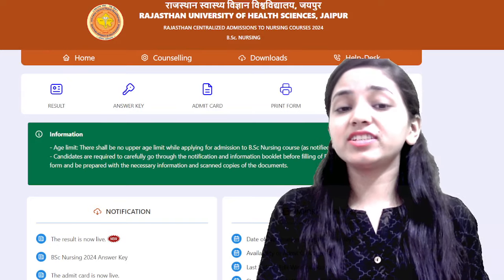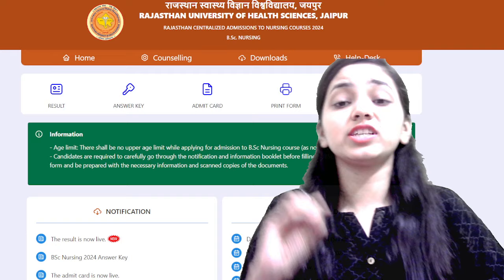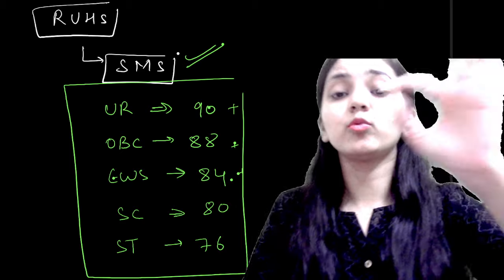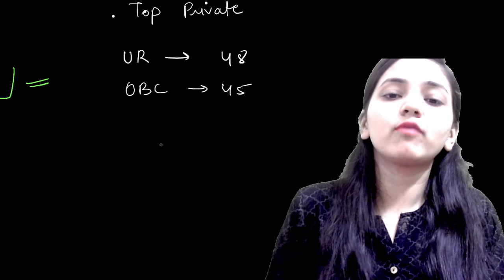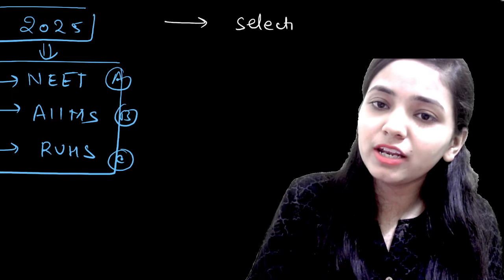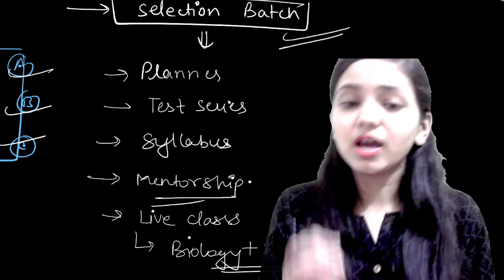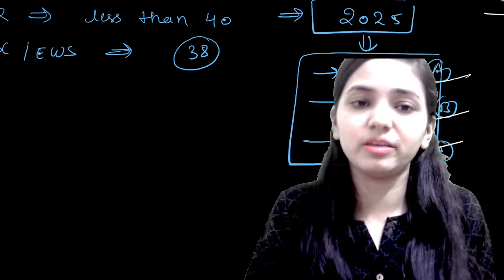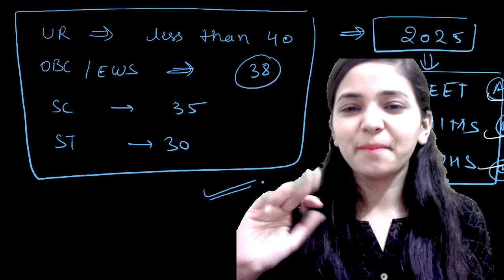RUHS नर्सिंग COUNSELLING STARTED ? II Kitne Score Par Milega College II Private Vs Govt II RUHS 2025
Link to buy OSWAAL NEET Books

This video is dedicated to the AIIMS Nursing/Paramedical 2025 batch. As you embark on this exciting journey, we wish you all the best for your academic and professional endeavors.